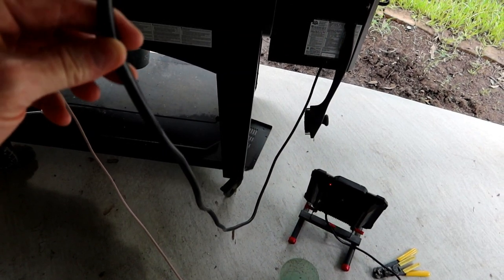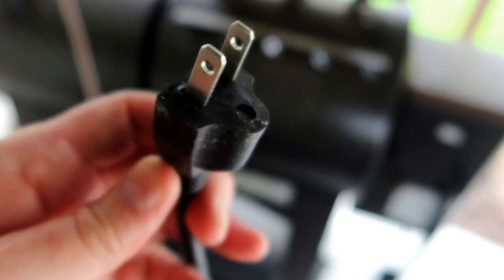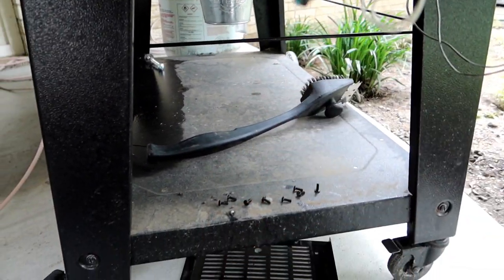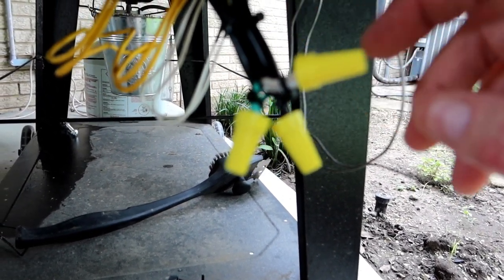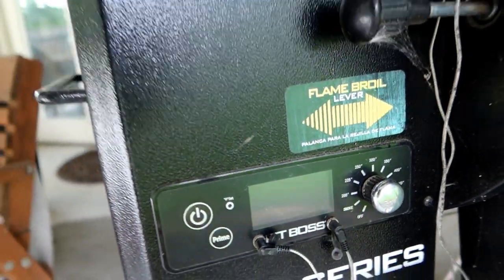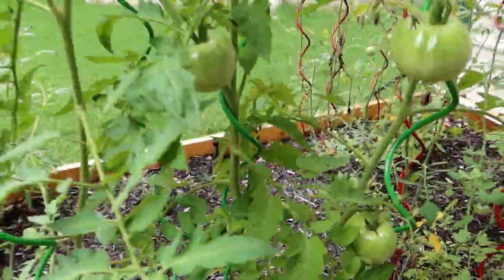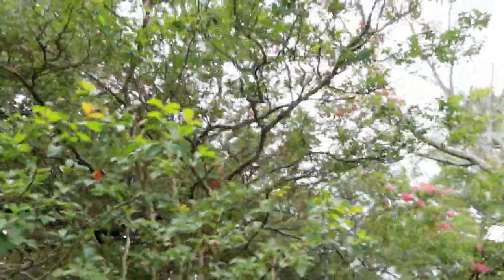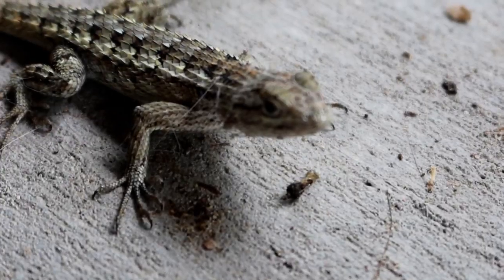Replacing The Power Cord On My Barbecue - Escaping The Mouse - ETM-598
Last week when I prepared my smoked pork chops on my Barbecue, I noticed that I had broken the power cord and needed to replace it.  Today, I undertake that task.